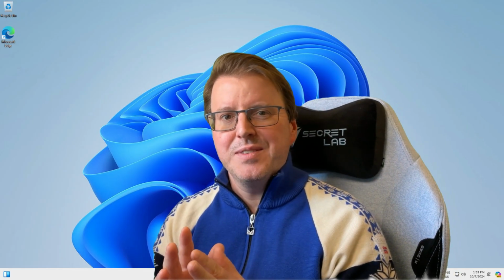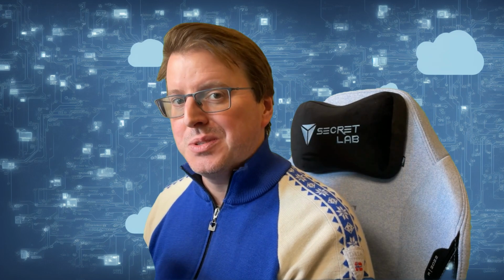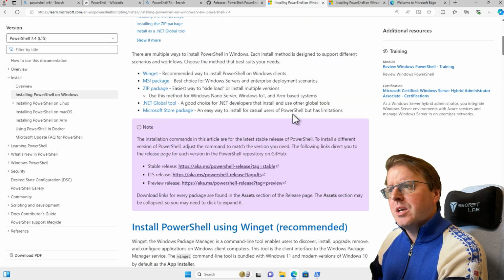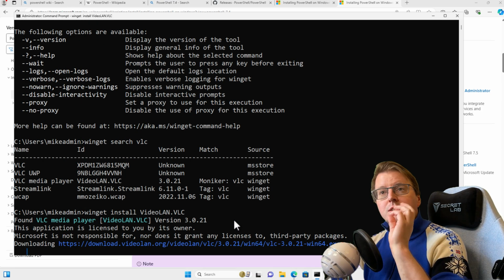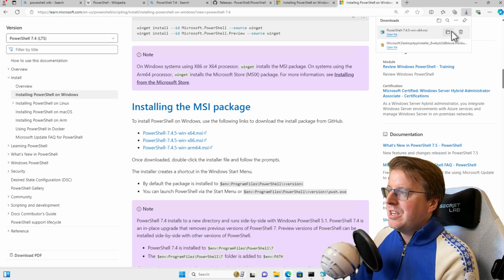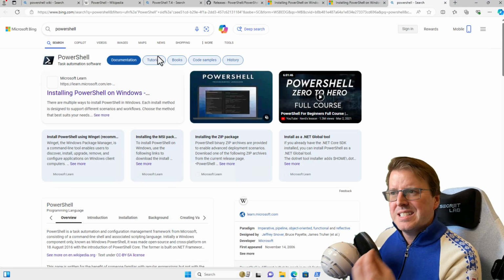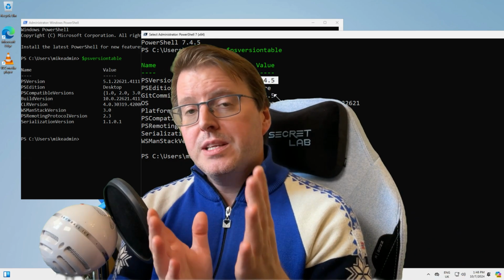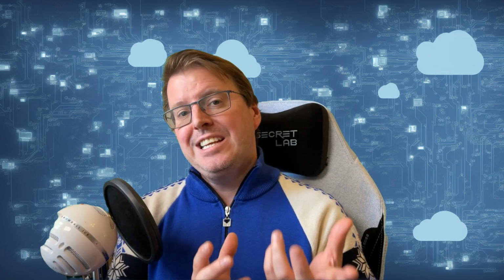Update PowerShell to the Latest Version: Fast and Simple Guide!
"Upgrade PowerShell on Windows 11 | Install PowerShell 7.4 with Winget & MSI Package!"

In this tutorial, I’ll show you how to install the latest version of PowerShell on Windows 11 quickly and easily! Despite running the newest version of Windows, your system still comes with PowerShell 5.1, released way back in 2016! This outdated version means you’re missing out on the features and improvements in PowerShell 7.4, the most current release.

We'll be using two methods to upgrade PowerShell:

Winget (Windows Package Manager) – A quick and easy way to get PowerShell 7.4 installed on your system.
MSI Package – For those who prefer to download and install PowerShell manually.
Follow along as I guide you step-by-step through both methods. By the end of this video, you’ll have PowerShell 7.4 running side by side with PowerShell 5.1, so you won’t have to worry about compatibility issues.

Steps in this video:
Checking your current PowerShell version with $PSVersionTable
Installing PowerShell 7.4 using Winget
Installing PowerShell 7.4 with the MSI package
Verifying your installation with $PSVersionTable

0:45 – Checking PowerShell version with $PSVersionTable
2:35 – Installing PowerShell 7.4 with Winget
4:20 – Installing PowerShell 7.4 with MSI package
5:15 – Verifying the installation
7:00 – Conclusion